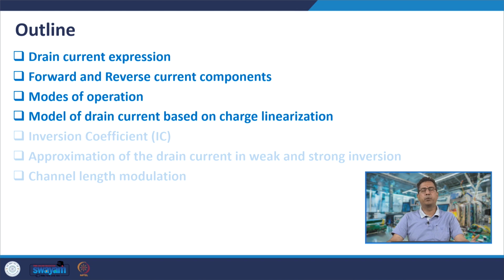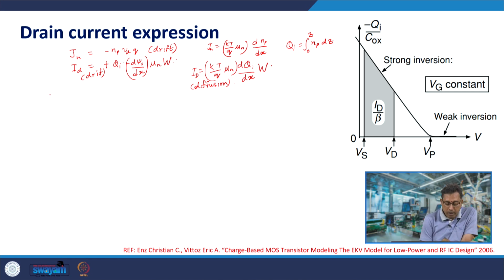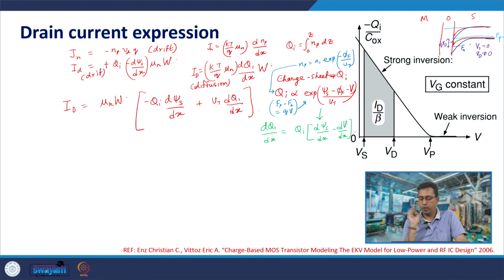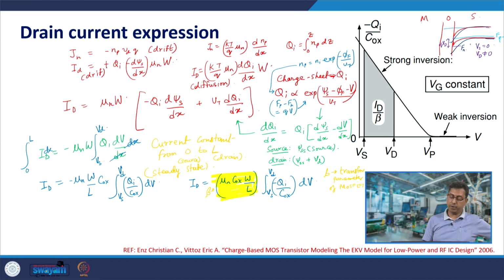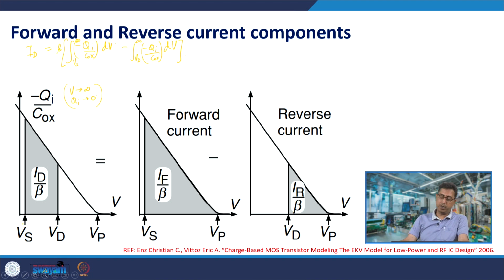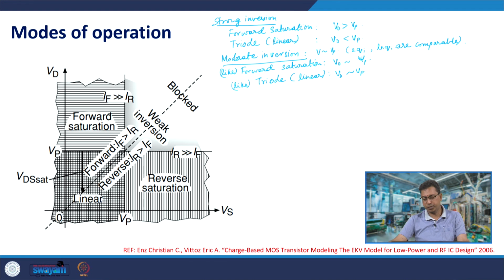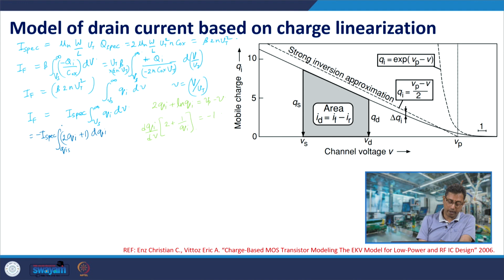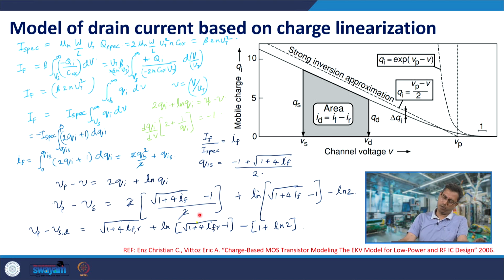Lec 12: Basic charge model - IX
This lecture covers the fundamentals approach to obtaining current with respect to local channel potential.